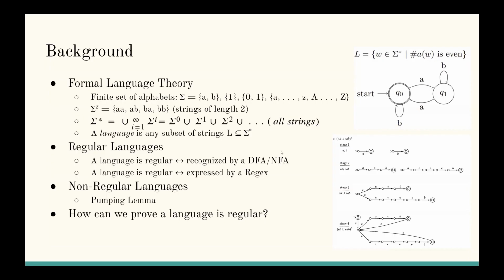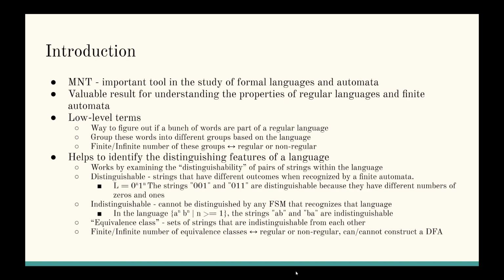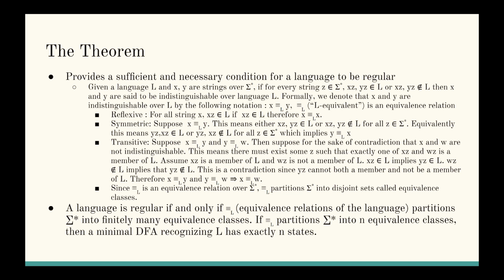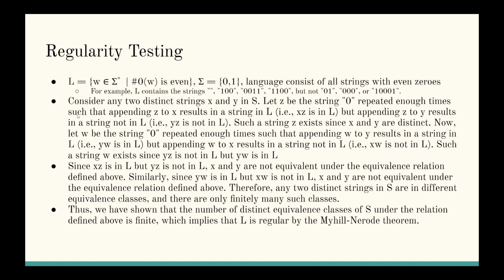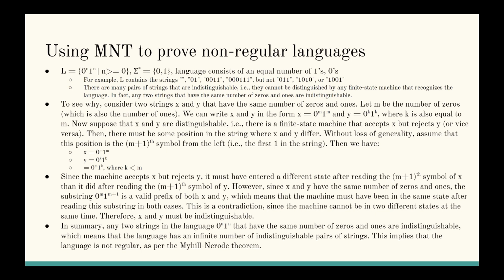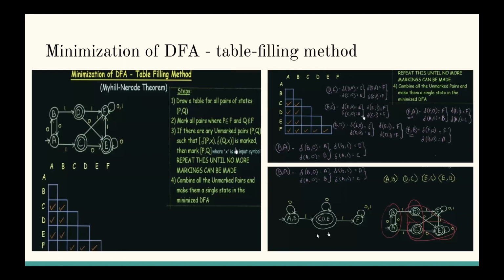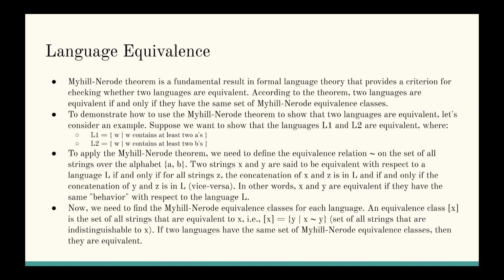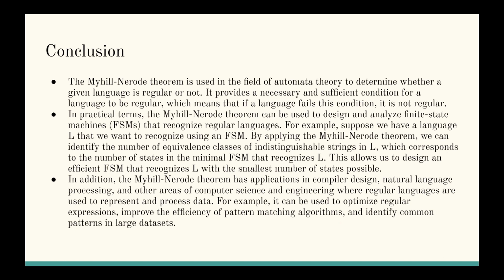CS4510 Final Project Video